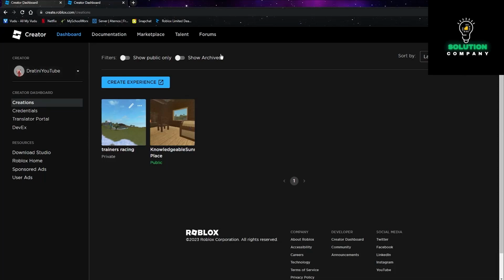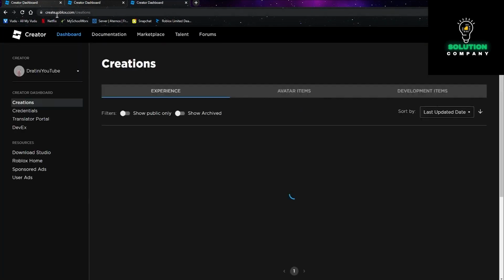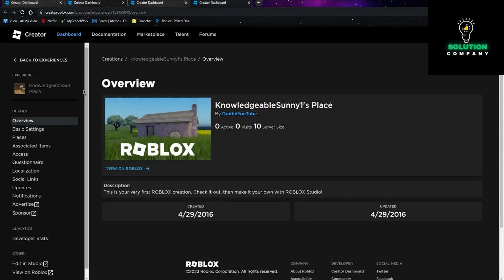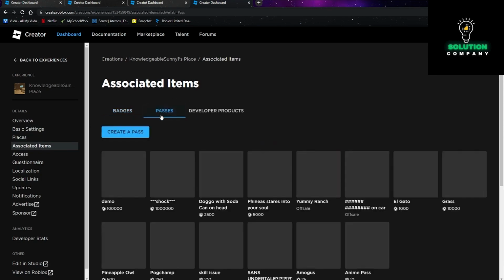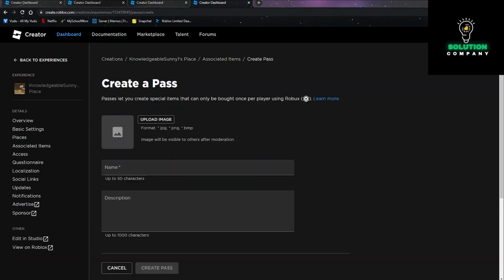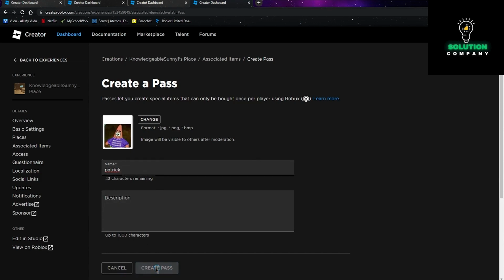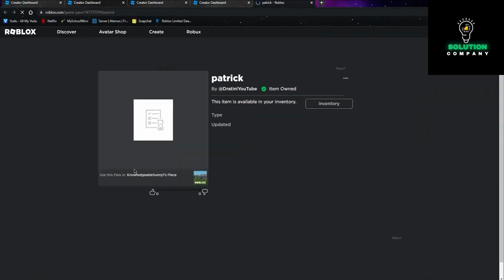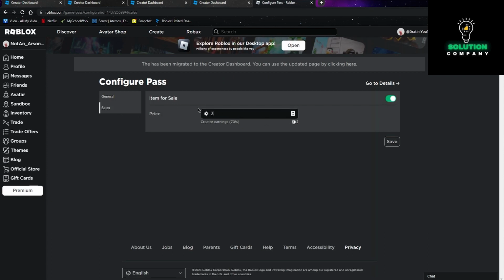How to Make A Gamepass in Roblox Pls Donate (Quick & Easy)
How To Make A Gamepass in Roblox

In this video I'll show you How to Make A Gamepass in Roblox Pls Donate. The method is very simple and clearly described in the video. Follow all of the steps & Make A Gamepass in Roblox Pls Donate